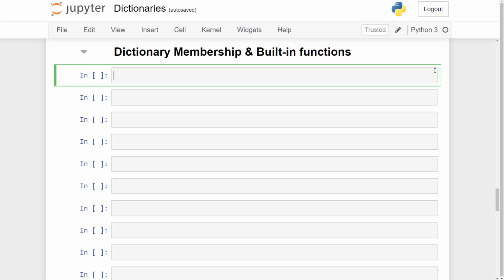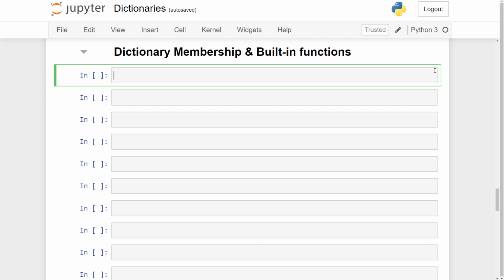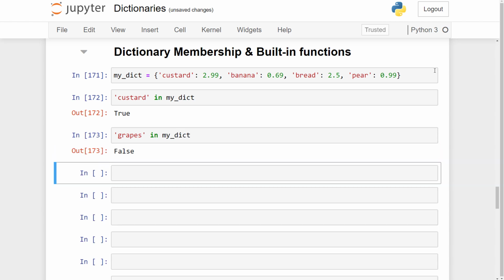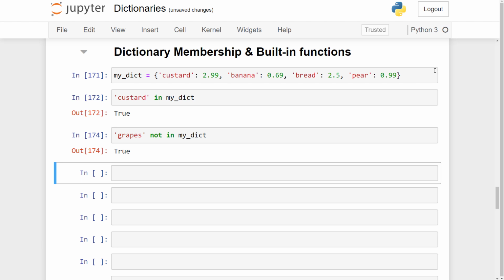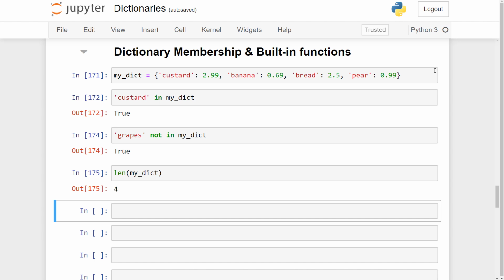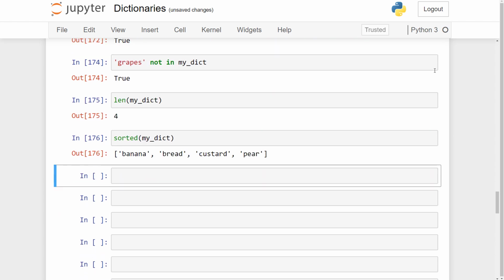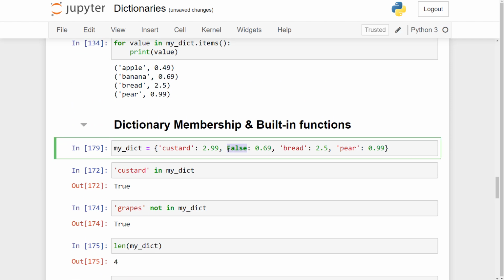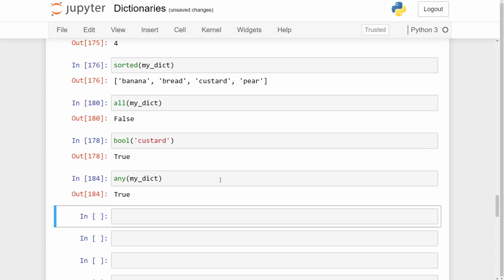Python Day 42: Dictionary Membership and Built In Functions in Python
In this session, you will explore dictionary membership and built in functions that make working with dictionaries more powerful, efficient and reliable.

Dictionary membership allows you to check whether a key exists before trying to access it, helping you avoid errors and write safer code. You will also discover useful built in functions that help you inspect, interact with and manipulate dictionary data more effectively.

By the end of this lesson, you will be confident testing dictionary contents and using built in tools to manage key value data cleanly in your Python programs.

• What dictionary membership means in Python
• How to check if a key exists in a dictionary
• Why membership testing prevents common runtime errors
• Useful built in functions for working with dictionaries
• How to inspect dictionary contents efficiently
• Practical examples of validating and interacting with dictionary data
• How membership and built in functions improve program reliability
This session adds important defensive and efficiency techniques to your dictionary skills.

🌍 Why Dictionary Membership and Built In Functions Matter
Understanding these concepts helps you:
• Avoid errors when accessing dictionary data
• Write safer and more predictable code
• Validate input and data before processing it
• Work with dictionaries more efficiently
• Build programs that handle real world data robustly
Professional Python code always checks before it acts.

• Beginners learning how to work safely with dictionaries
• Learners building data driven or interactive programs
• Anyone working with structured data that may change
This lesson strengthens your confidence working with dictionaries in real applications.

🔥 Write Safer and Smarter Dictionary Code
Once you understand dictionary membership and built in functions, you can interact with data confidently without unexpected errors.

This lesson is a key step toward writing reliable and professional Python programs.

👉 Comment with a built in function you found useful